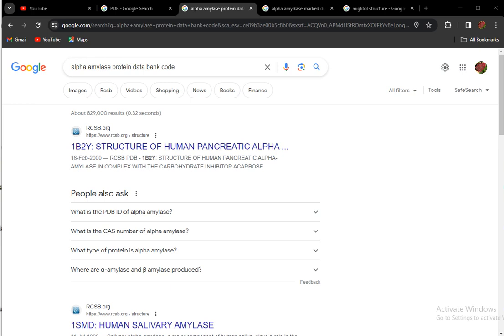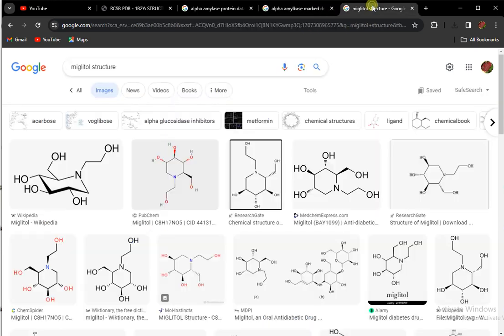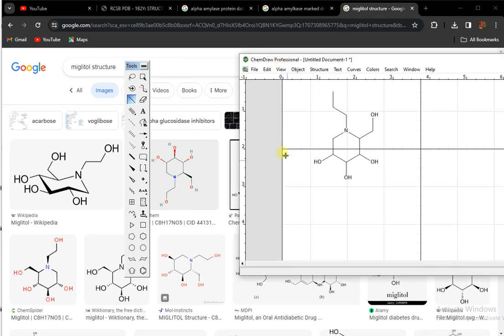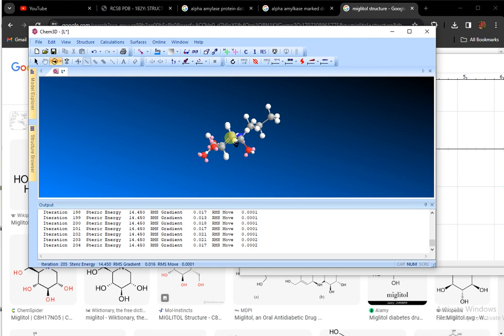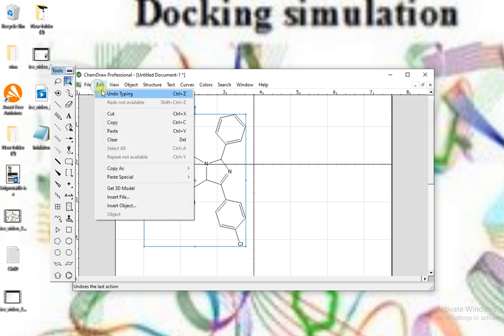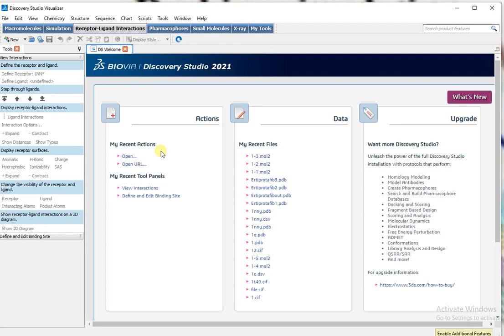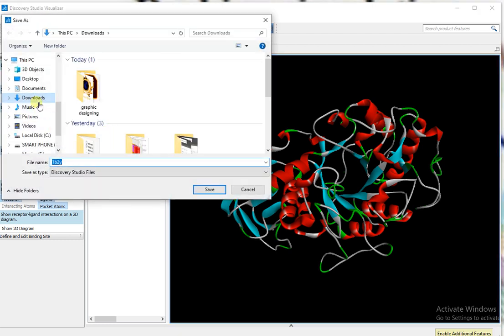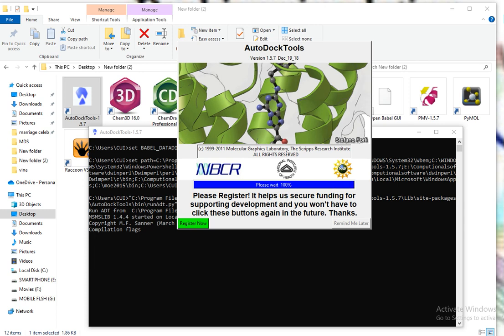Part 2:AutoDock vina How to prepare protein, ligand and drug as standard in PDB format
In this series, we'll guide you through the process of docking ligands to proteins and analyzing their 2D interactions step by step.

earn about the principles behind molecular docking and the features of AutoDock Vina.
Understand the importance of molecular docking in drug discovery and computational biology.

Explore how to prepare protein and ligand structures for docking.
Clean up structures, assign charges, and ensure compatibility with AutoDock Vina.

Discover how to define a grid box to encompass the binding site of the protein.
Optimize grid box dimensions for accurate docking results.

Learn how to set up docking parameters such as exhaustiveness and energy range.
Understand the significance of scoring functions in docking simulations.

Follow along as we demonstrate how to run docking simulations using AutoDock Vina.
Generate docking poses and evaluate binding affinities.

Dive into the analysis of docking results to identify favorable ligand binding poses.
Visualize protein-ligand interactions and assess their significance.

Explore techniques for analyzing 2D interactions between proteins and ligands.
Identify hydrogen bonds, hydrophobic interactions, and more.

Learn how to refine docking parameters and validate results for accuracy.
Explore methods for experimental validation and comparison with known binding modes.
Don't miss out on mastering molecular docking with AutoDock Vina!

CMD file:

cd desktop
cd vina

vina.exe --config conf.txt.txt --log log.txt

vina_split --input out.pdbqt

Conf txt file:
receptor=1nny.pdbqt
ligand=L.pdbqt

out=out.pbdqt

center_x=37.303
center_y=30.970
center_z=33.501
size_x=40
size_y=40
size_z=40

exhaustiveness=8